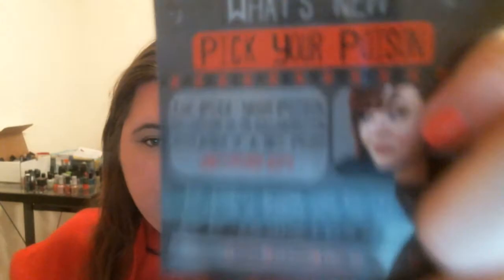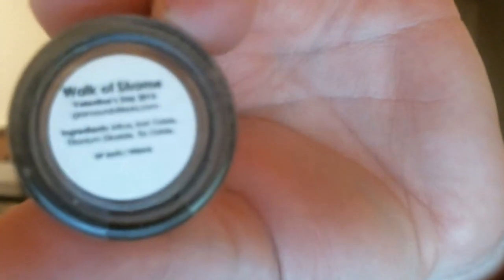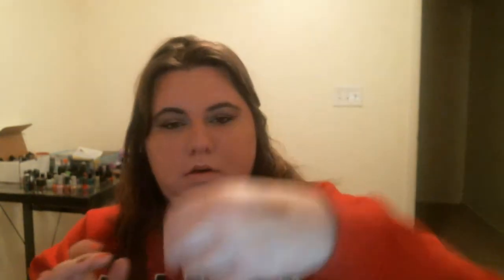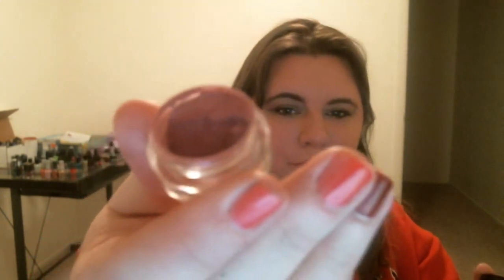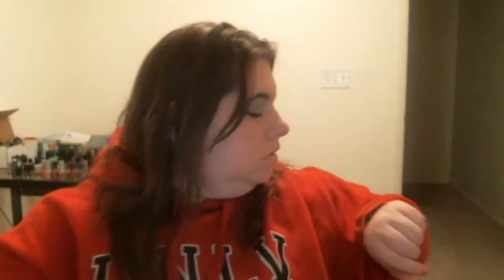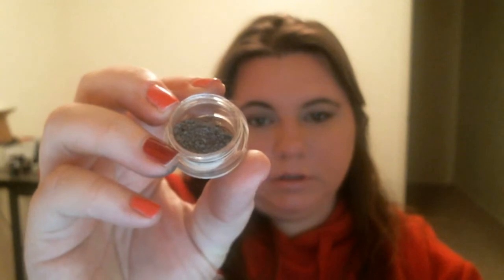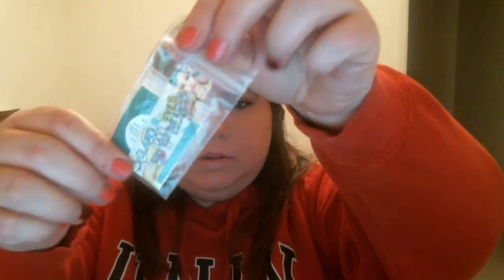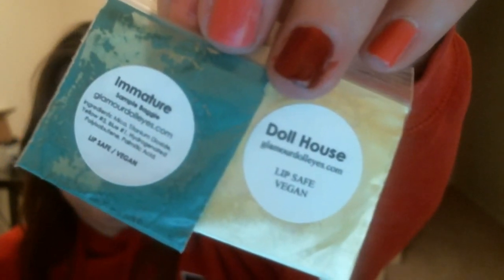Glamour Doll Eyes Haul - Valentine's Day Special Shadows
LOVE her shadows! Have I said that before?